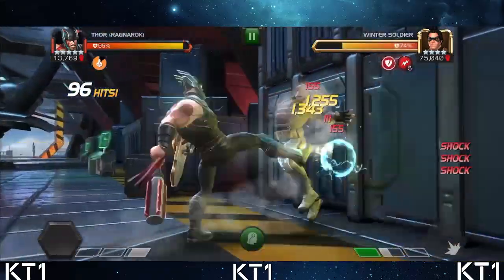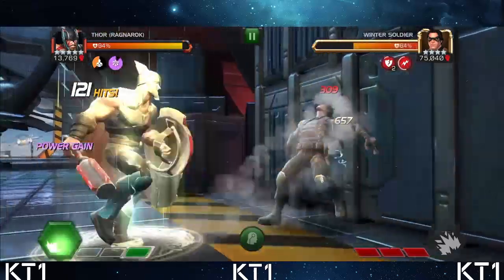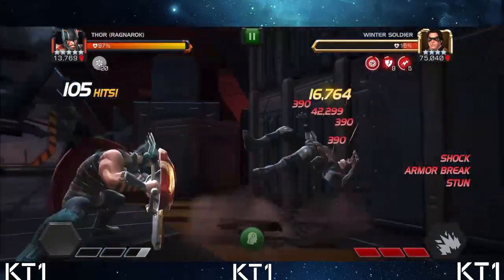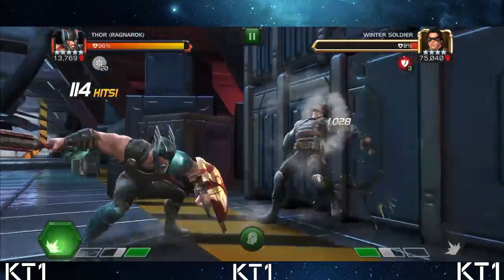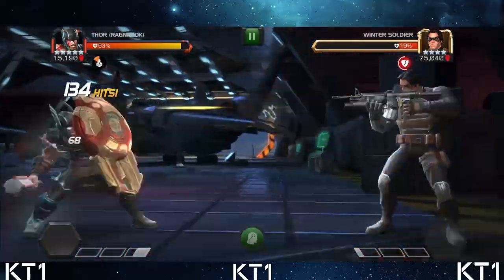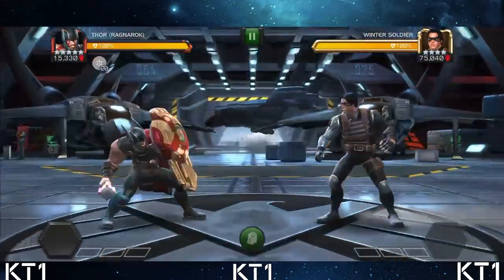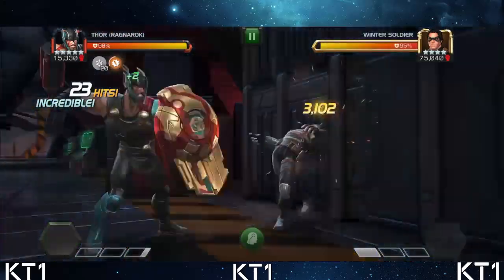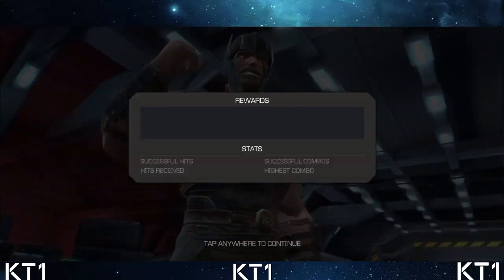Thor Ragnarok Pre And Post Buff Damage Comparison With And Without Synergy Teams!